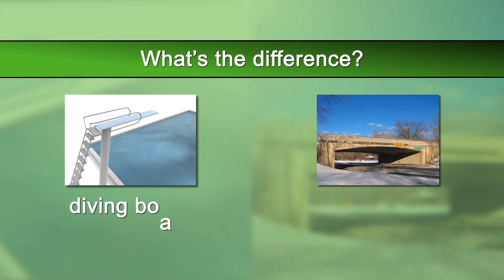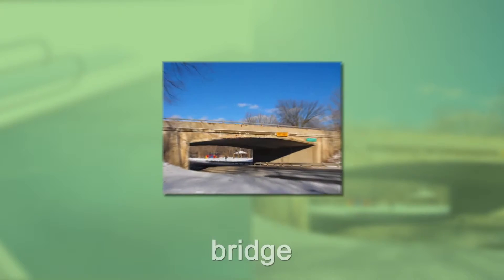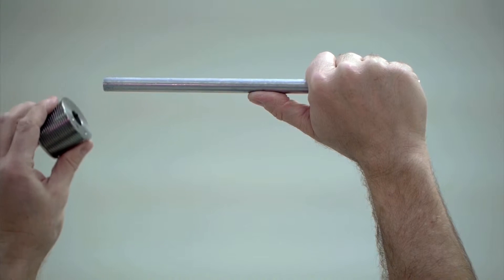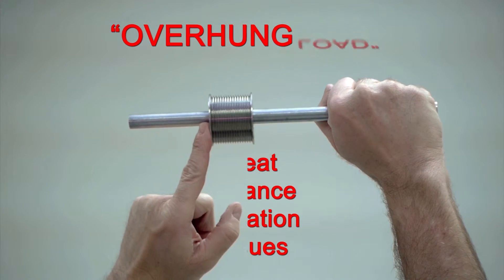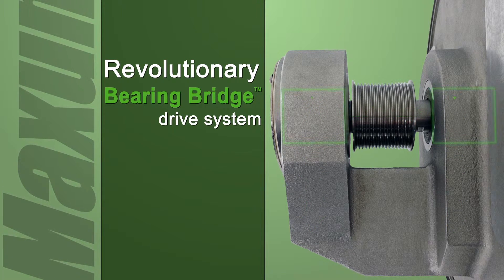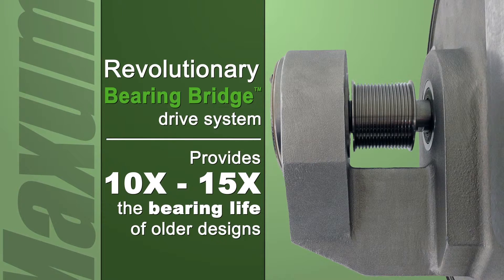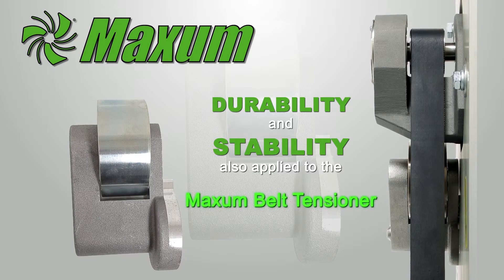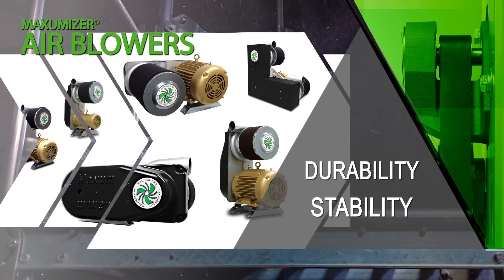Bearing Bridge™ by Maxum